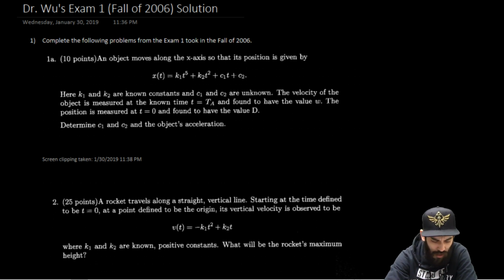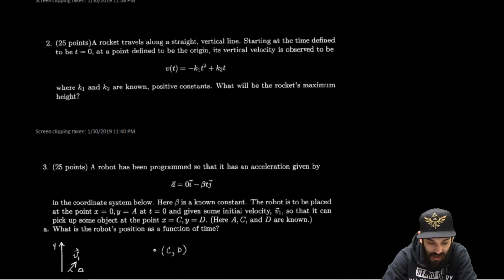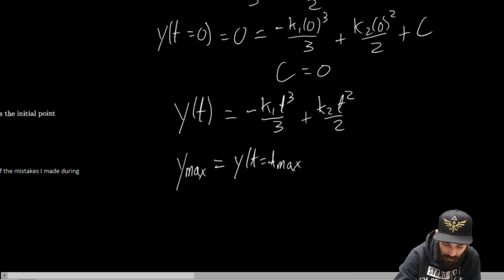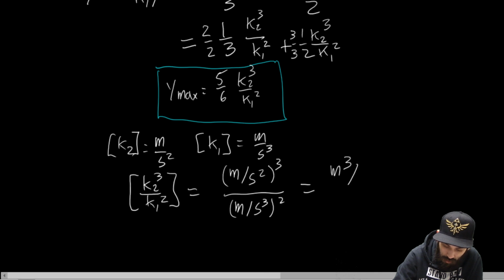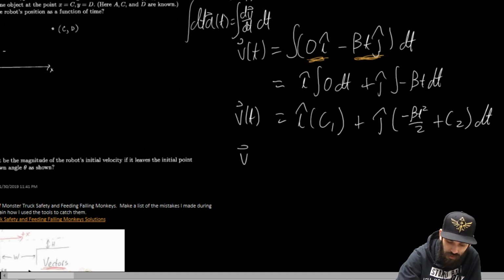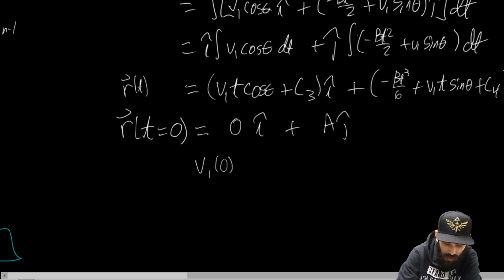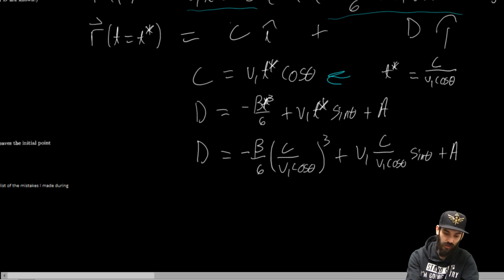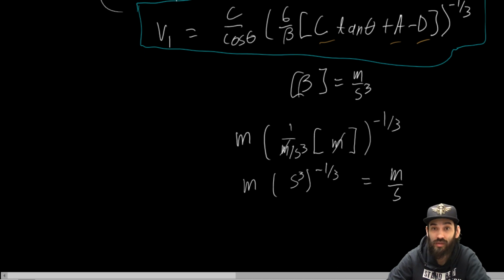PHYS2001: Dr. Wu's Exam 1 (Fall of 2006)